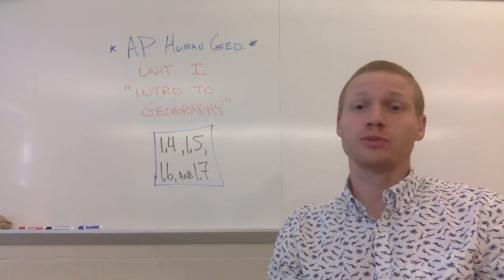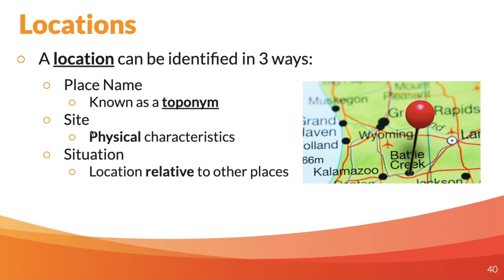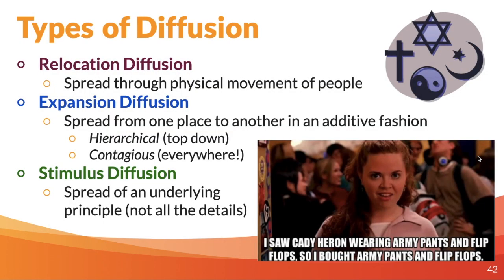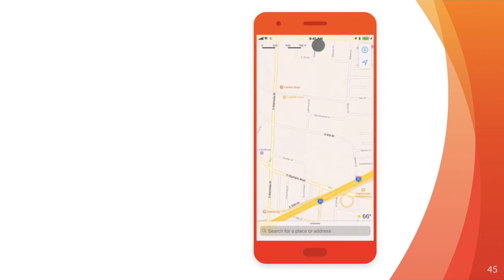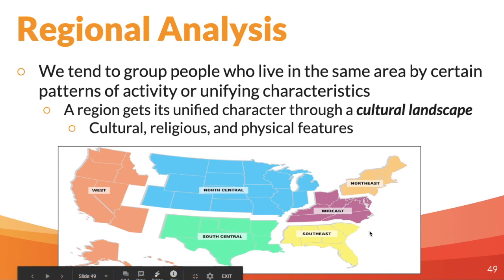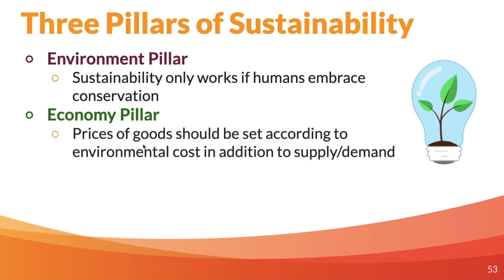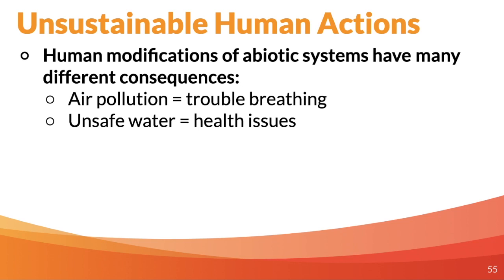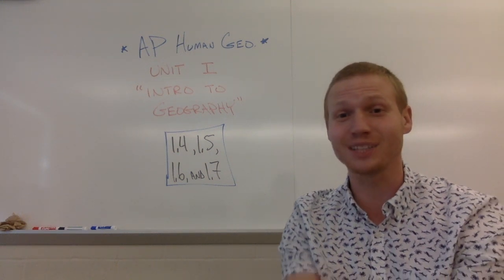CPHS AP HuG Video Lecture 1.4567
Unit I: Intro to Geography
Sections IV, V, VI, and VII